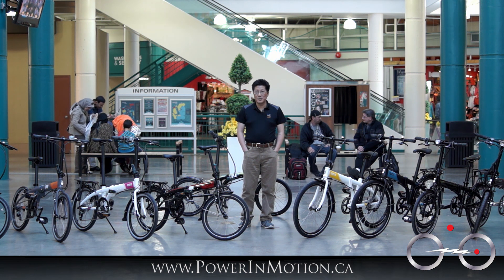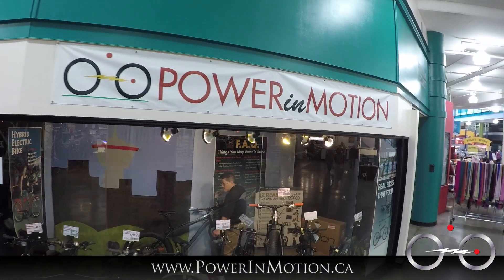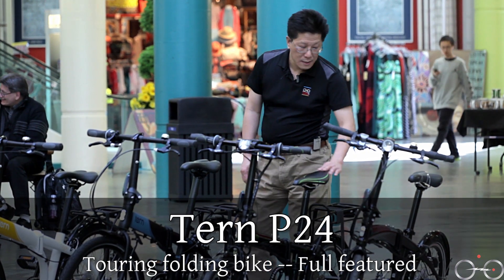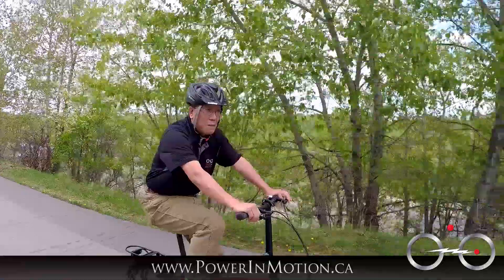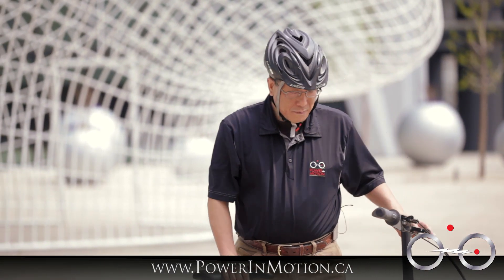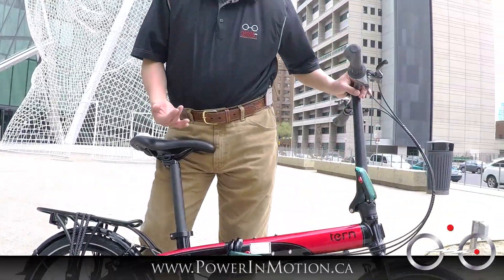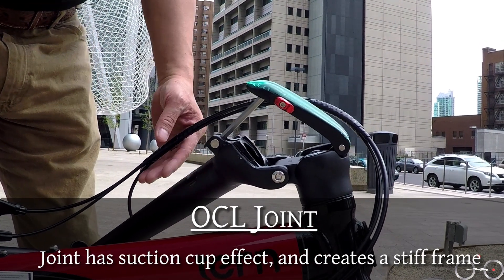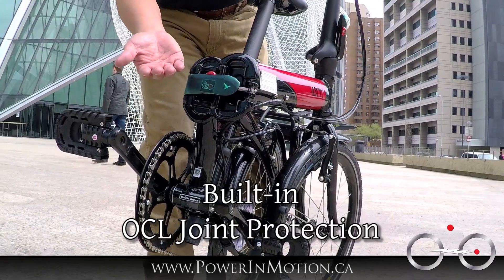Tern Link D8 Folding Bike Overview - Calgary | Montague | Dahon | Alberta | Canada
Tern bike may not have the same history as other folding bicycle manufacturers, but they sure deliver one amazing product. The folding bikes are built with precision, attention to detail, and an eye for style and design that you don't often see in the folding bike world. The Tern Link D8 looks to be our best-selling Tern folding bike.

The best Folding Bike shop - Calgary, Edmonton, Alberta, Canada.